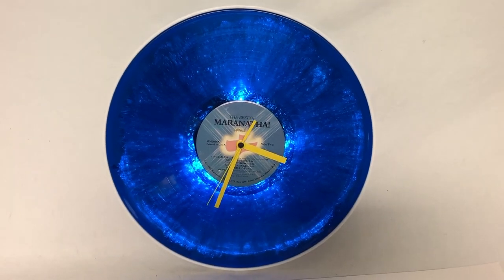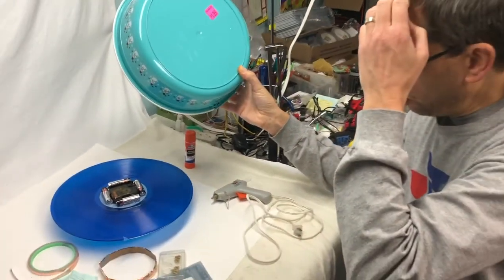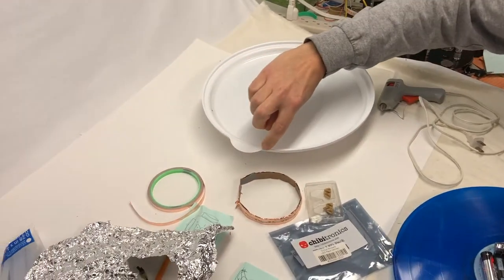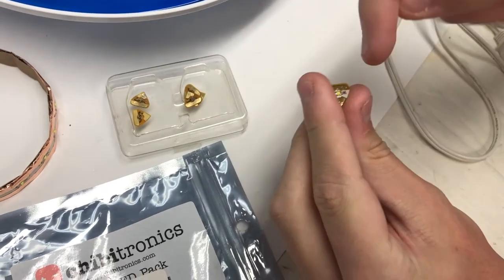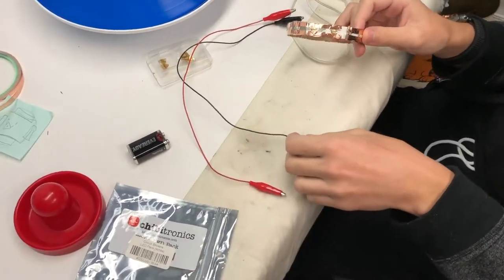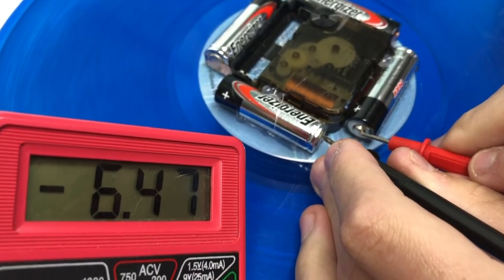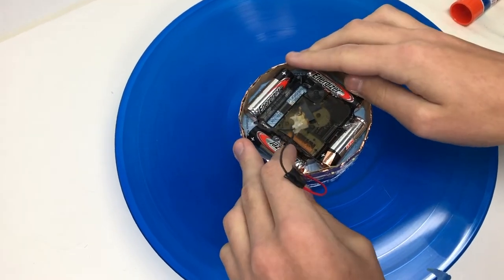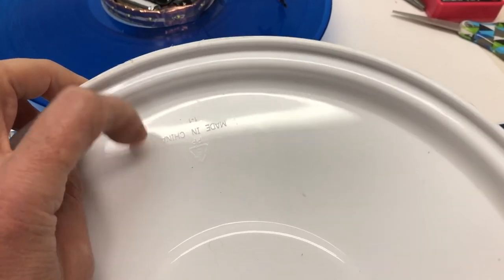Make your own LED Light-Up Record clock using a colored vinyl record for under $50. DIY Hack project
We start this DIY project with a cool transparent colored vinyl record and finish with a glowing LED clock.  It is a relatively simple project.

Transparent colored vinyl records are harder to find.  We got lucky at a second hand store.  You can search for "colored vinyl LP" on eBay and find some for sale.

The clock and housing we found at Goodwill.  Similar clocks are easy to find and are cheap (bring a battery with you to test to see if it works prior to bringing it home).  The cupcake holder was pure luck - you will need to be creative to find something that will work.